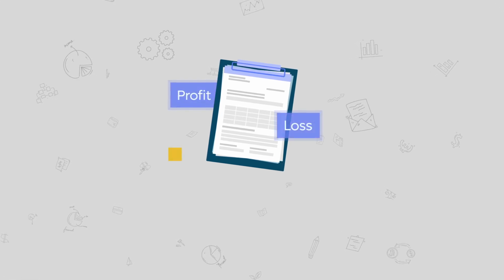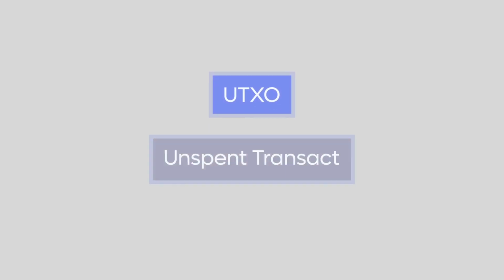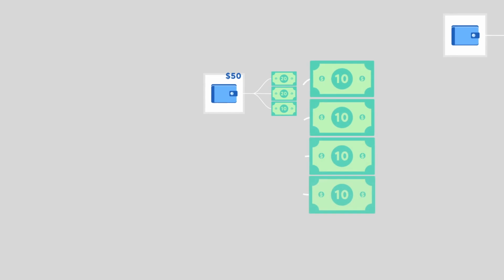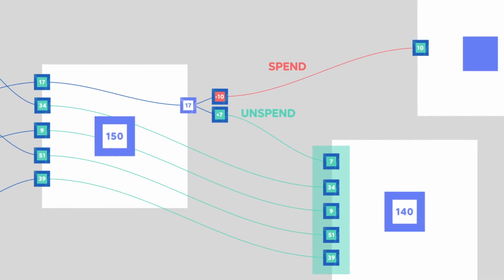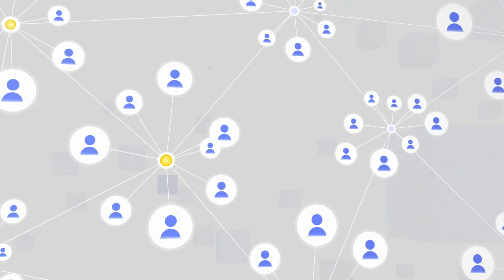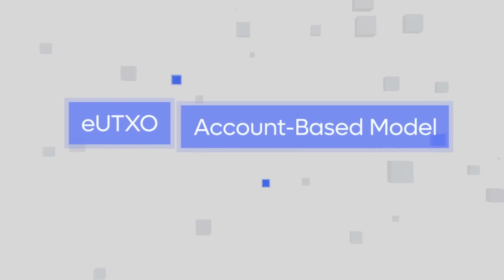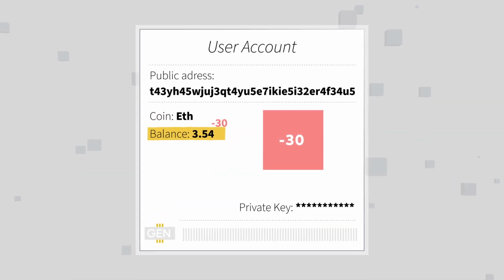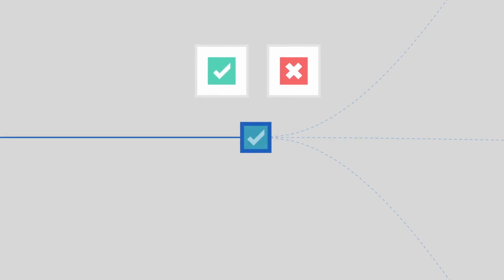Cardano 101 Course | Lesson 10: What is Cardano's eUTXO Model?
Welcome to the Cardano 101 Course! In this lesson, we'll learn about Cardano's eUTXO accounting model.

💰 Start Staking Your ADA With Kaizen Stakepools
Delegate To
[KAIZN] Pool ID:
9679eaa0fa242a9cdae4b030e714b66c0119fc9b3f7564b8f03a5316

[KRSNA] Pool ID:
163cc36624d9332f6ae7770e8df8b8bad7e71711eb6c2ed7971c99d4

[KRONO] Pool ID:
ca4d7a55367b654e7159ae78f3dbe6fd0908c3a1bb236ce231b3a266

[KOBE] Pool ID:
ab8ab9d5d17b5cd57d2cae1d242baacc7964b5f300c8d347c99093e1

[ADA Handle]
$KaizenCrypto